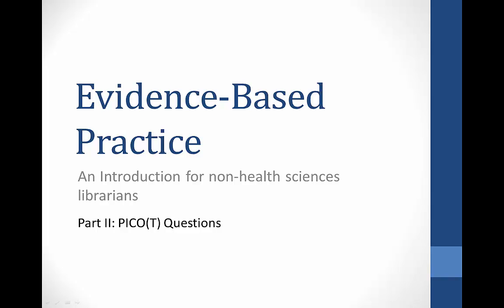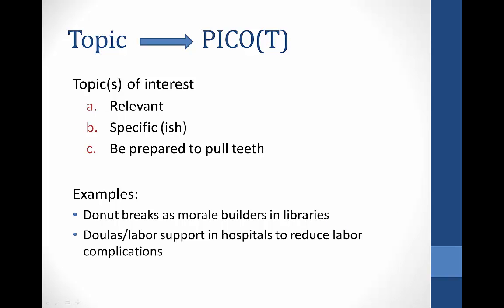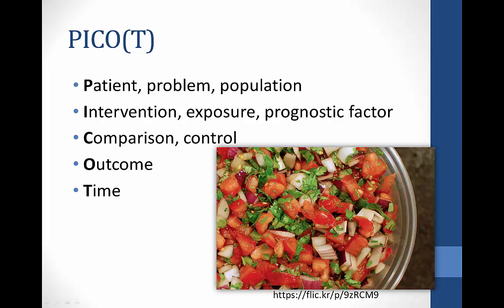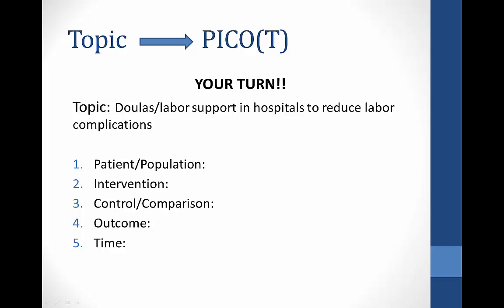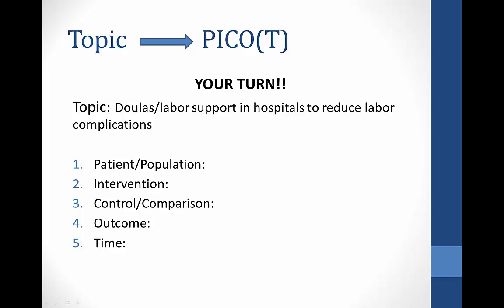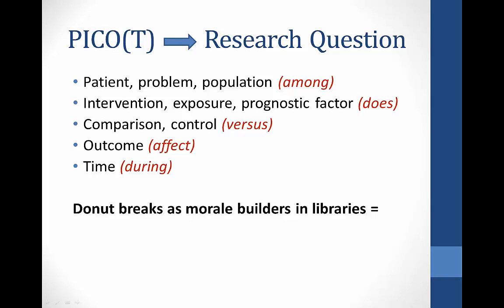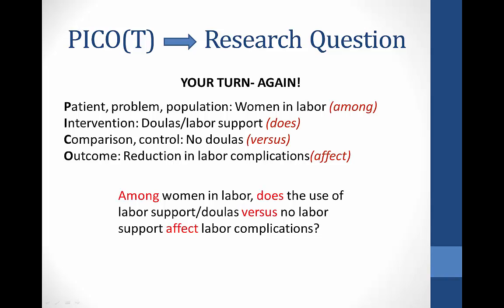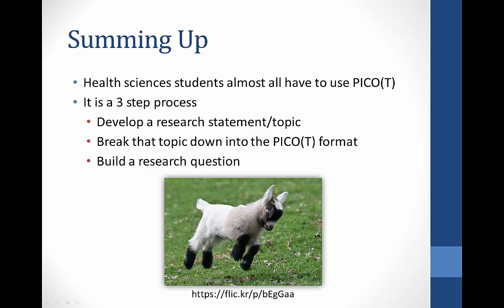Evidence-Based Practice for Librarians- PICO(T) Questions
Be able to convey to your students the importance of an effective research question. Become familiar with the PICO(t) method of asking questions so you can help your students develop great questions!
This video is part 2 of a series designed to teach non-health sciences librarians the basics of evidence-based practice.

Table of Contents:

00:00 - Evidence-Based Practice
00:19 - EBP Step 1: Asking
01:17 - Topic              PICO(T)
02:05 - PICO(T)
02:49 - Topic              PICO(T)
04:04 - Topic              PICO(T)
06:45 - PICO(T)         Research Question
07:54 - PICO(T)         Research Question
08:32 - But Wait, There’s More!
08:57 - Summing Up